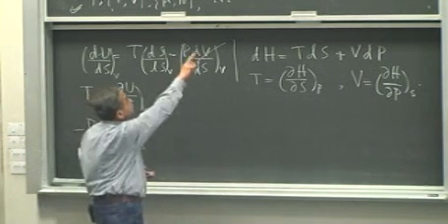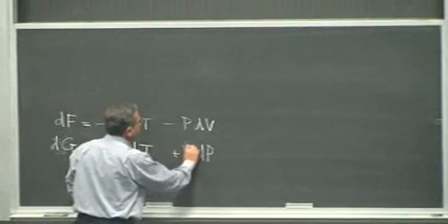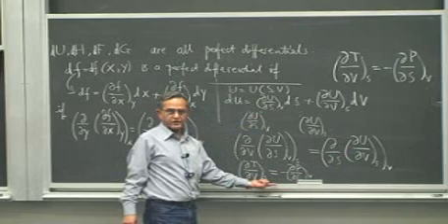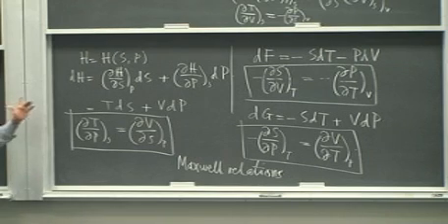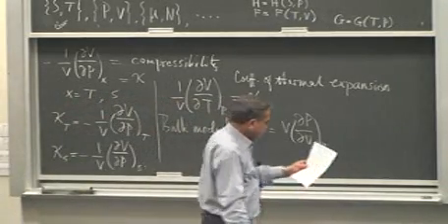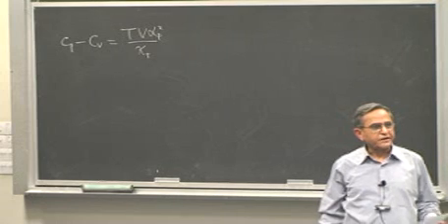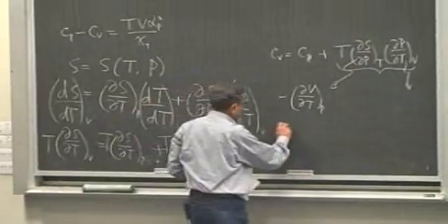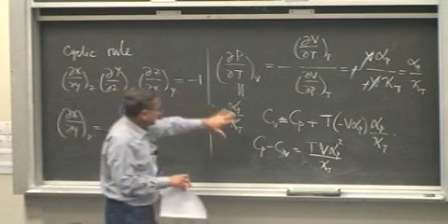AH Nayyar Thermodynamics Lecture 13